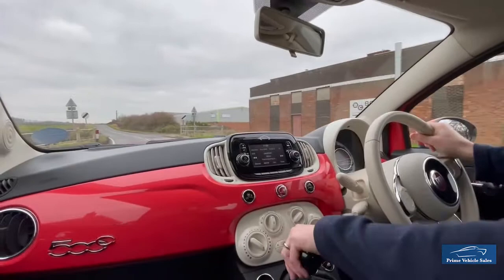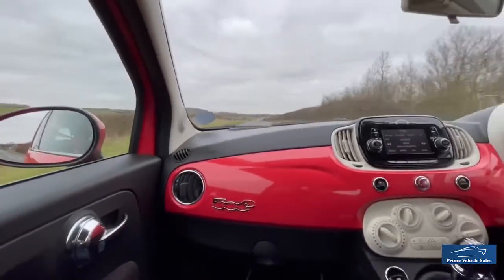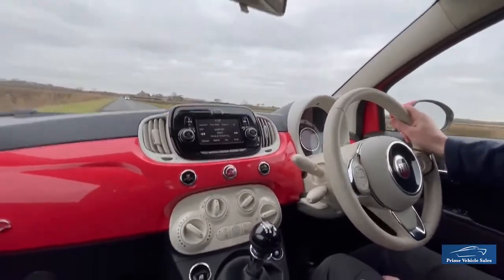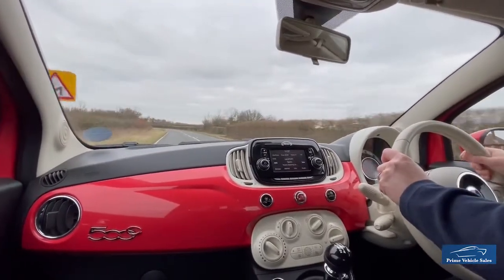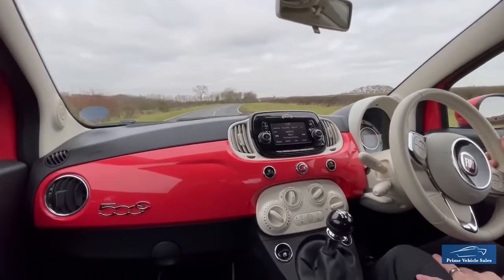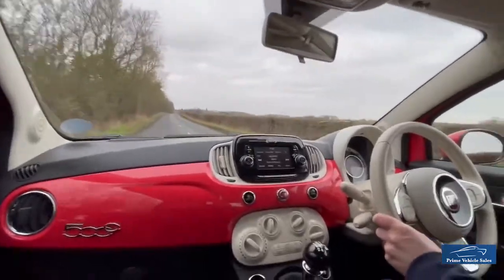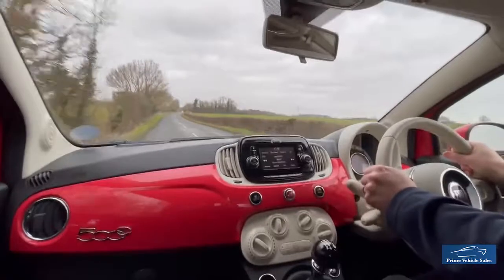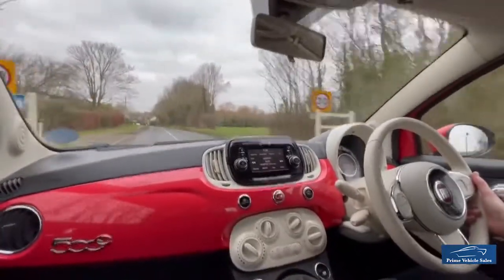2018:18 Fiat 500C 1.2 8v Eco Lounge Cabrio (s/s)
Glam Coral Special Pastel Paint, Full Service History, 2 Remote Keys, Features Include: 16" Sport Alloy Wheels, Air Conditioning, Electric Folding Roof, DAB Radio, Rear Parking Sensors, Cruise Control. *Home Delivery* We Provide A Painless Full Contactless Transaction Process Check Out Our Reviews*  Full Dealer Facilities. Trading Standards Approved Dealer.